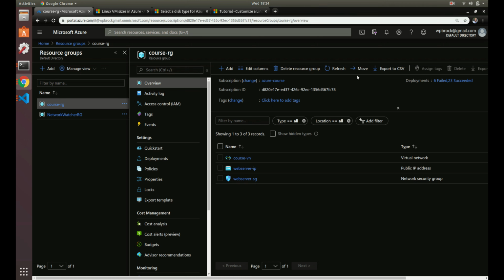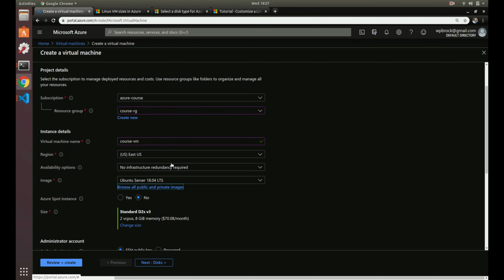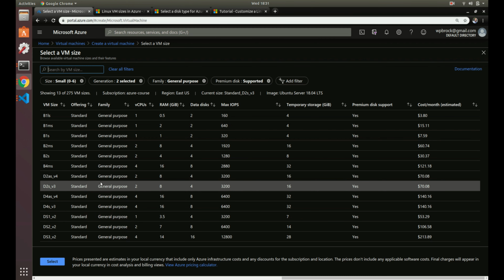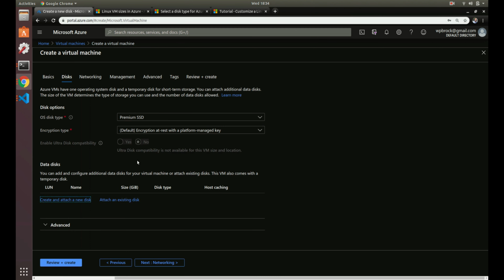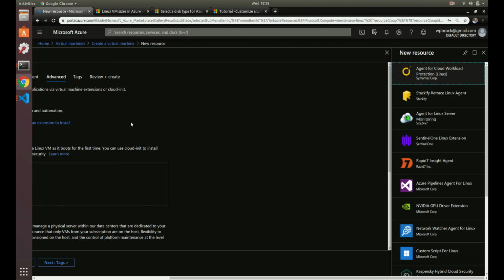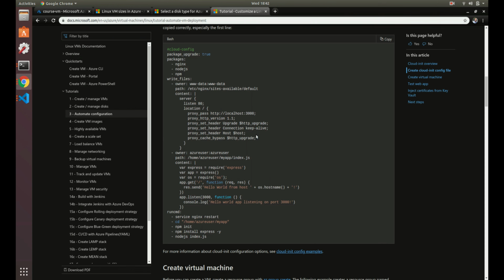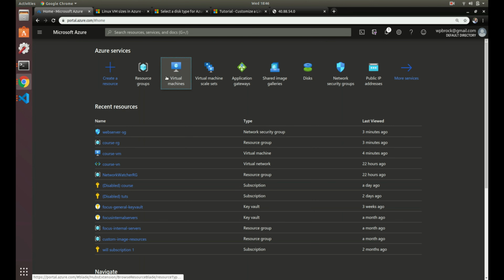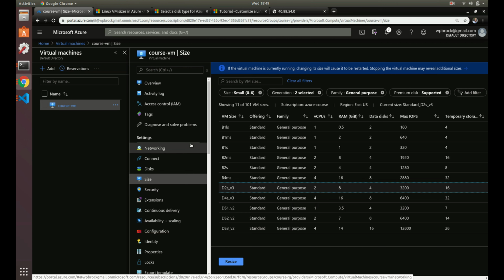Azure #9 - Virtual Machines | Azure Tutorial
Azure Virtual Machines are one of the main resources used in the cloud. Azure Virtual Machines can be used for many things like webservers and databases. Virtual Machines can run either Linux or Windows operating systems.

In this tutorial we'll go over creating and explaining how a Linux Virtual Machine works along with attaching a virtual network, subnet, security group, public ip and storage. We'll also talk about images, pricing, sizes, disk encryption, cloud init, vm extensions, networking and ssh into the machine once everything is up an running.

Example Cloud Init code to create, start and run an nginx server

Linux VM Documentation
Overview:

Windows VM Documentation
Overview: